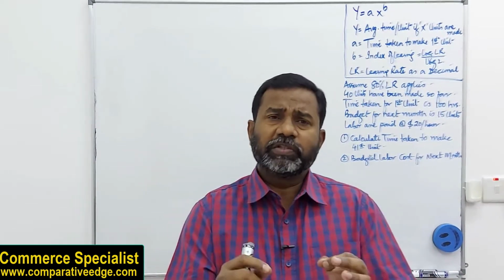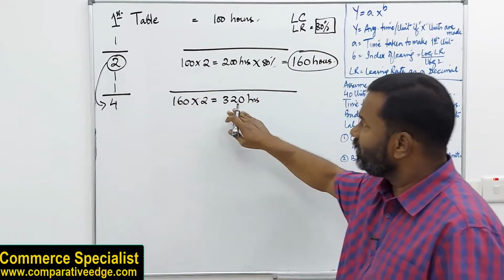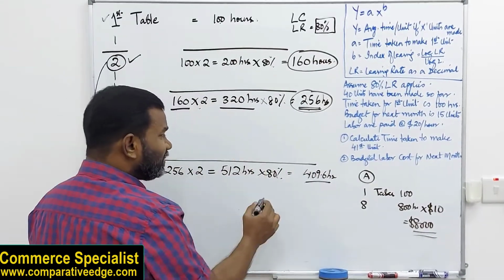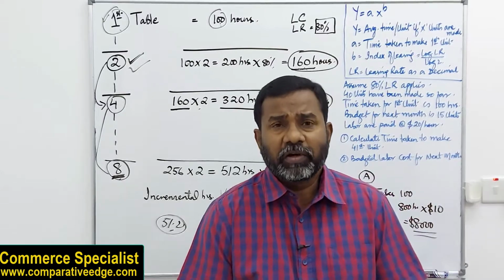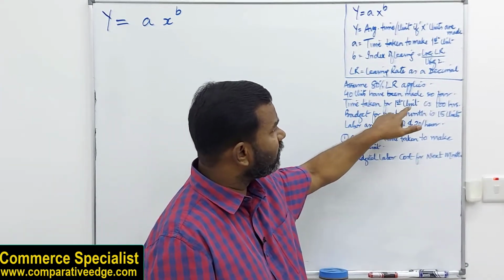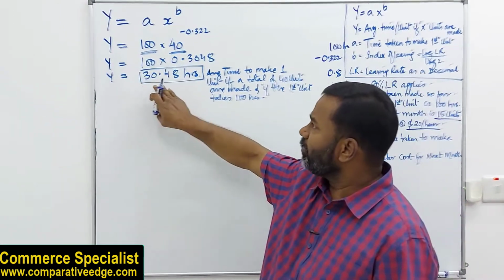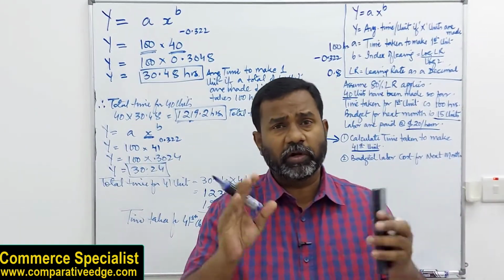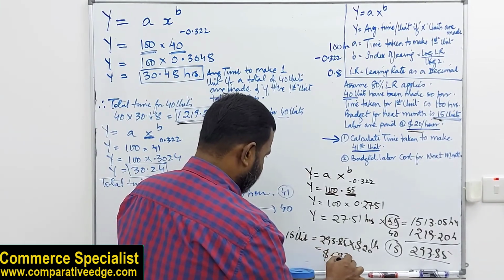Learning Curve Factor | Learning Curve Analysis | CMA | ACCA F5 | CIMA | CA | Commerce Specialist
This video from Commerce Specialist explains What is Learning Curve, How to use Learning Curve in Cost Reduction, How to use Cumulative Average Time Learning Model, How to Use Algebraic Method in Learning Curve.  This video is very important and relevant for students of CMA, ACCA, CA,  CIMA and ACCA.

About:
Commerce Specialist is a Certified Management Accountant (CMA) from USA, is a Fellow of member of HEA UK, holds Certification in International Auditing from ACCA-UK, member of IFA UK and IPA Australia, also holds a Bachelors in Accounting, A teaching qualification of B.Ed., an MBA in Finance along with over 20 years’ experience of working in various MNCs in different sectors including Banking, NBFIs, Retail, Oil & Gas, Telecommunication, and top business schools, colleges and universities.